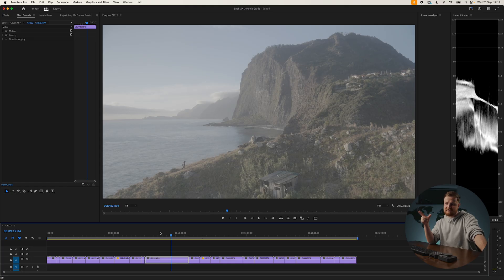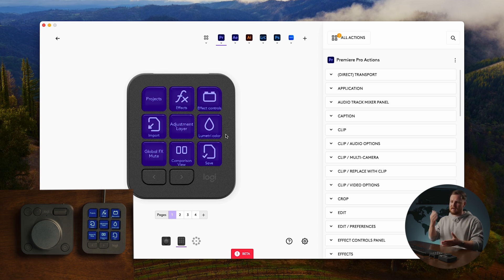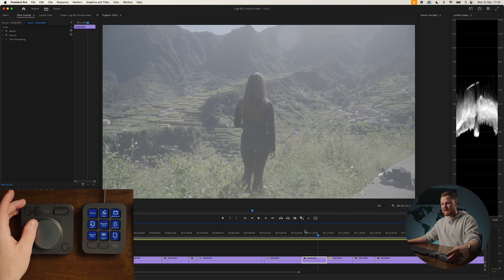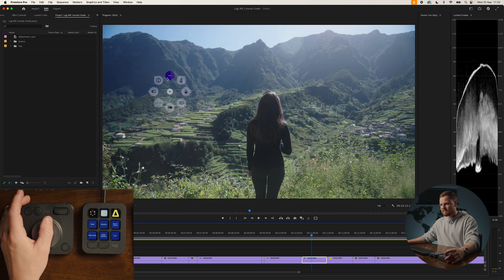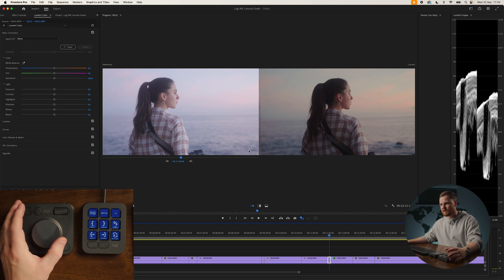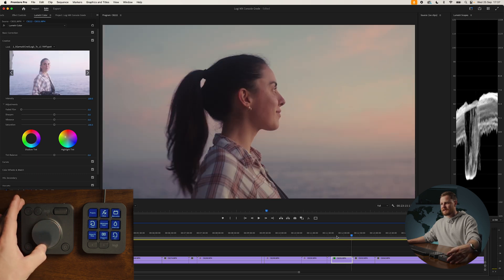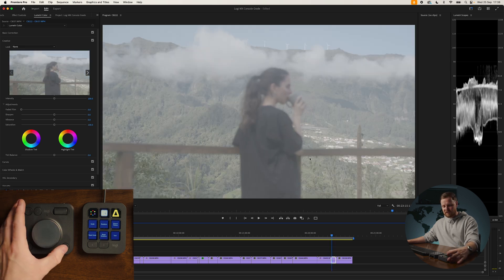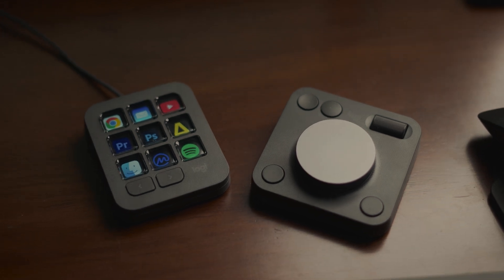Color Grading with the Logitech MX Creative Console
My Camera Gear:
▶Sony FX3
▶Sony A7siii
▶Top Handle
▶Battery Plate
▶Dummy Battery
▶L Bracket
▶ND Filter

It doest cost any extra, it just means I get a cup of coffee when you buy from them :)